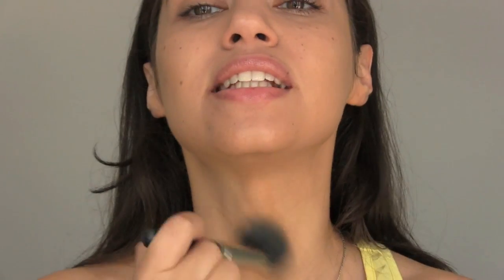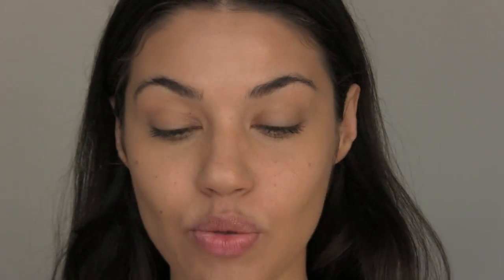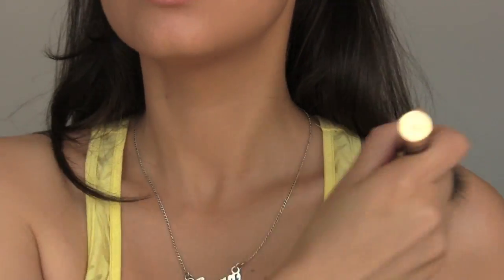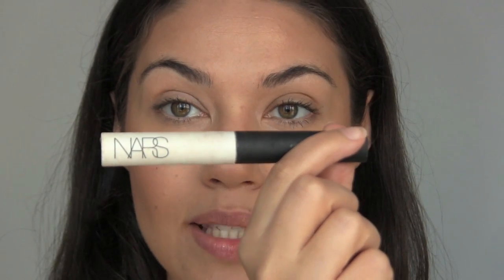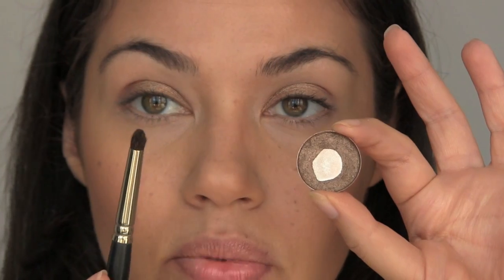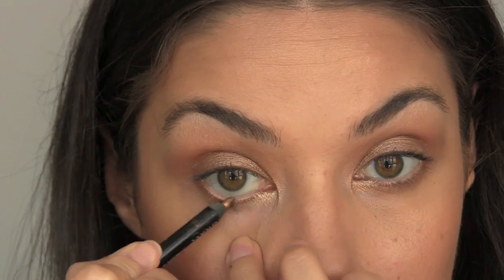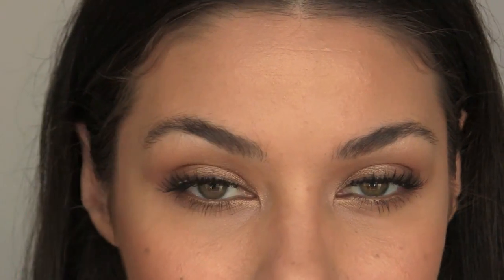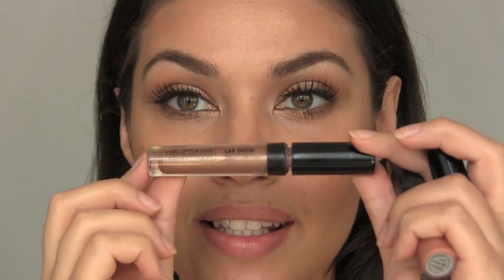Bronzy Glow Makeup Tutorial​​​ | Eman​​​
To see a full listing of all the products I used to create this look, go